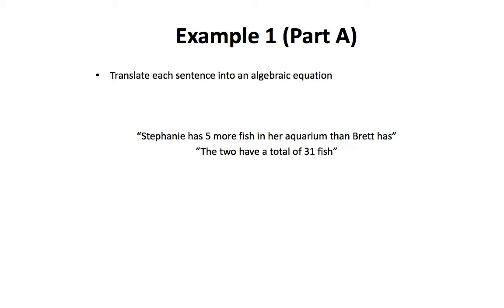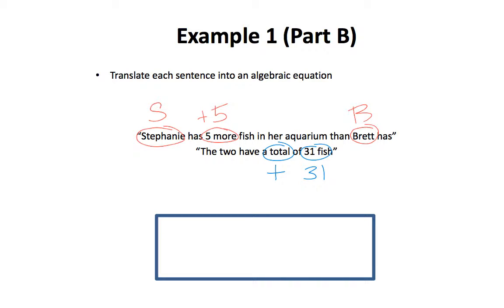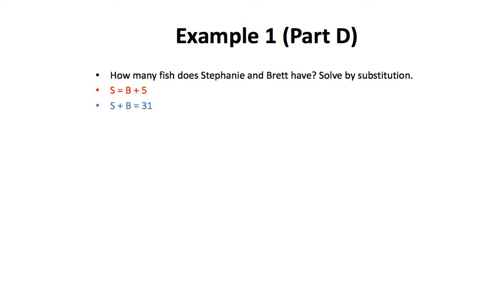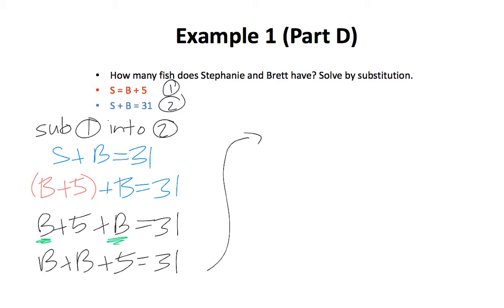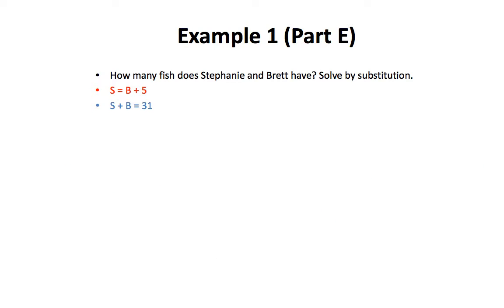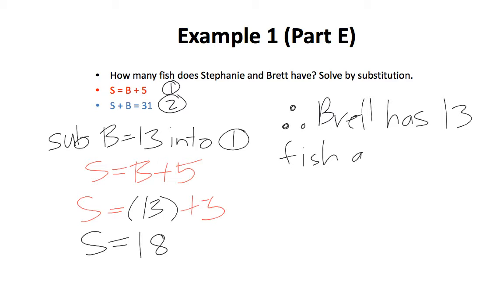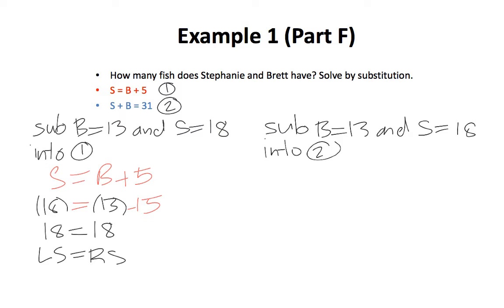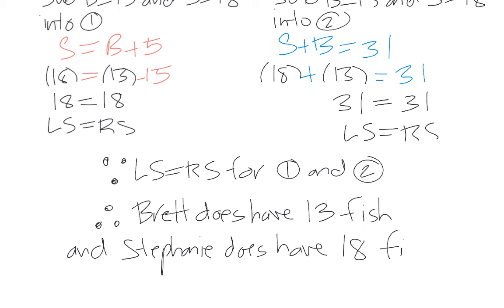The Method of Substitution 3